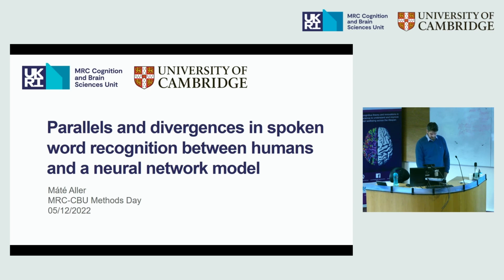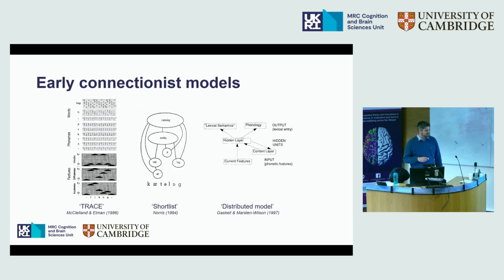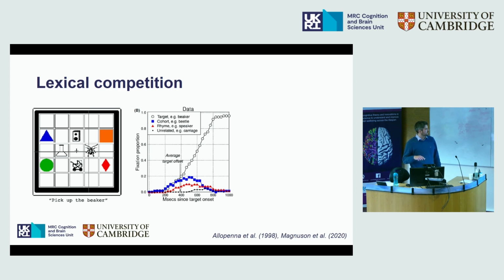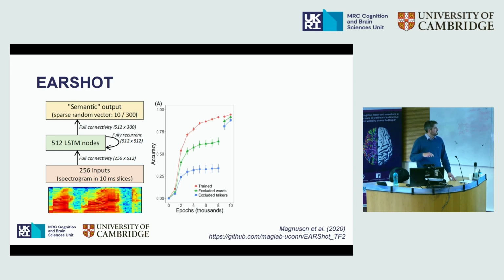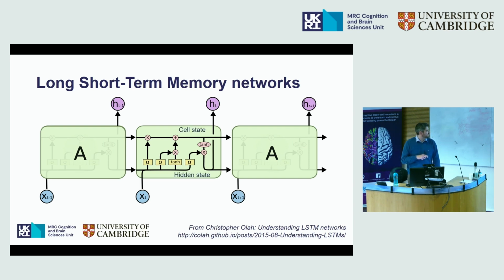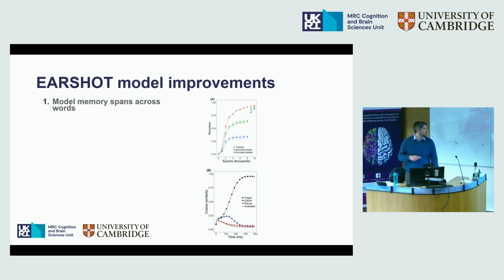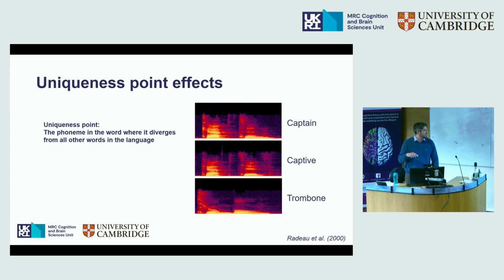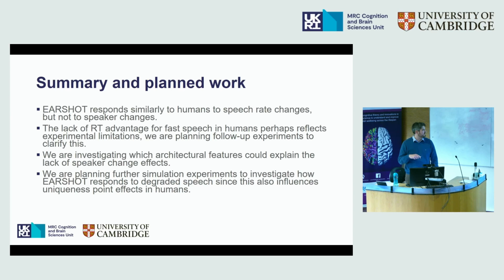Mate Aller - Methods Day December 2022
Máté Aller - MRC Cognition and Brain Sciences Unit, University of Cambridge

Title: Parallels and divergences in spoken word recognition between humans and a neural network model